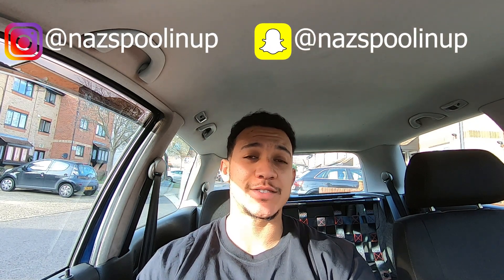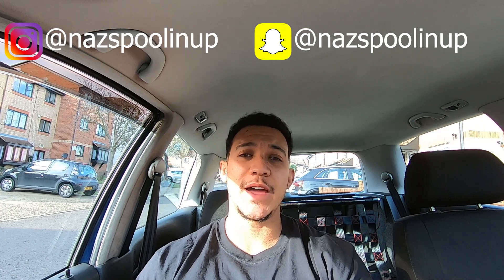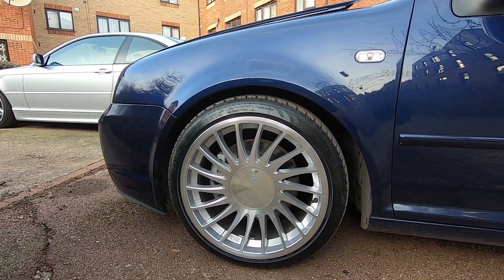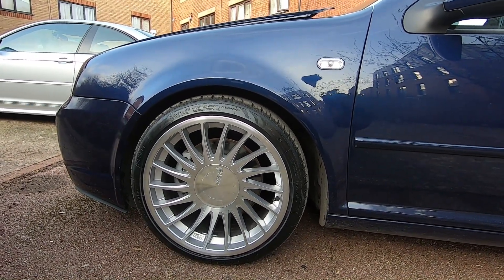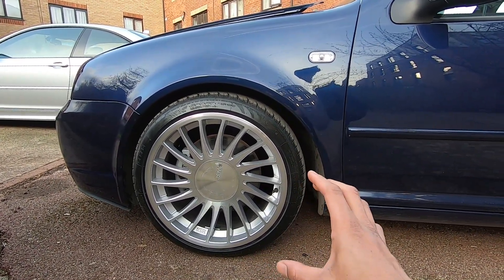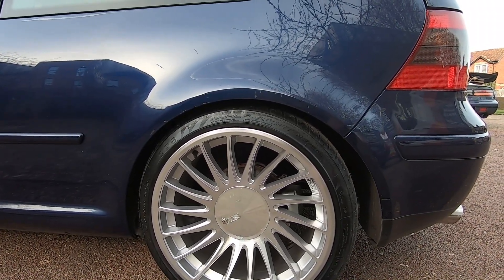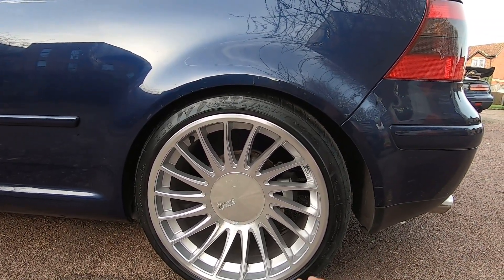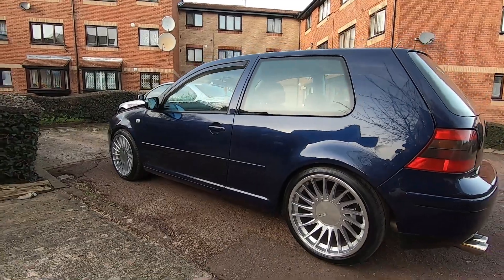MK4 GOLF GTI WHEEL UPGRADE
Hello and welcome to the SPOOLIN UP channel.

In this video, I finally get to fit the 3SDM 0.04 alloy wheels that I have had in storage for so long.

I fitted these wheels before but soon removed them due to the tyre fitment being too small.

The wheel specs are:
Front wheels: 18" 8.5j with an ET37
Rear wheels: 18" 9.5j with an ET37

Originally the front tyres were 205/35/R18 and I replaced these with 215/40/R18 Nankang NS-20 tyres meaning that the wheels will look a lot bigger in the arches and the wheels will have much better sidewall profiles which will protect them from the road.

The rear tyres were 225/35/R18 which I replaced with 245/35/R18 Nankang NS-20 tyres meaning that the wheels will look a lot bigger in the arches and the wheels will have much better sidewall profiles which will protect them from the road.

Once the wheels and tyres were fitted, I had the 4 wheel alignment corrected, which will improve the drive and prolong the life of the tyres.